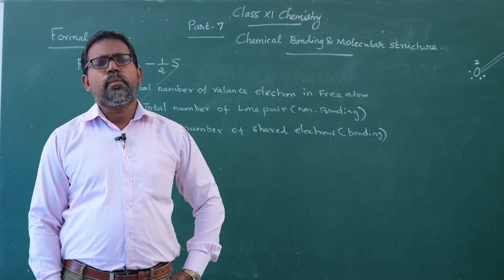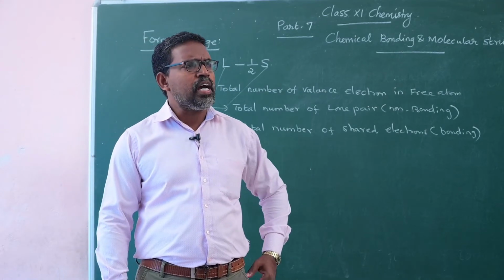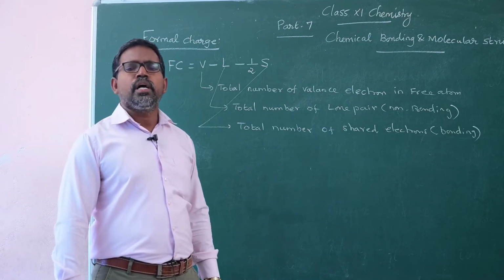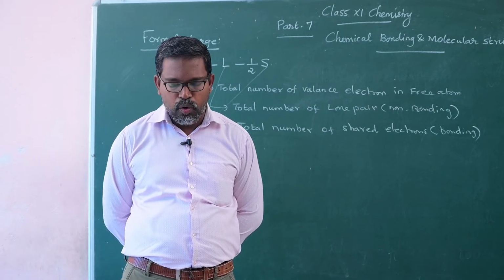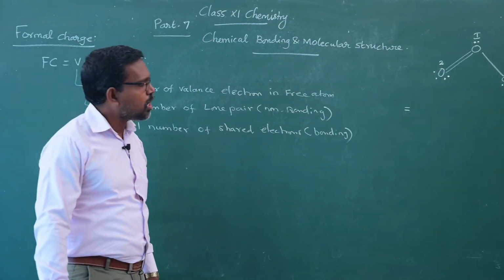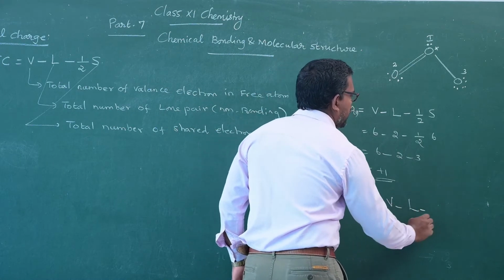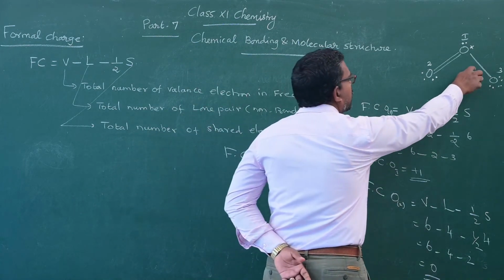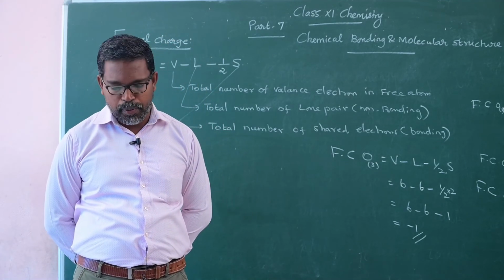Class 11 Chemistry /Chemical bonding & molecular structure/ Part 5/ CBSE/ ISC/NEET/TN-BOARD